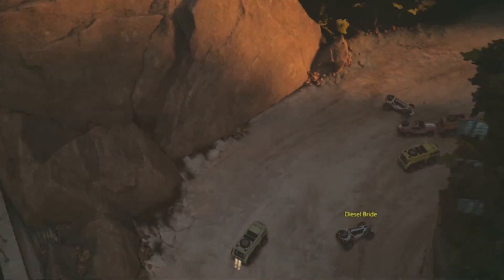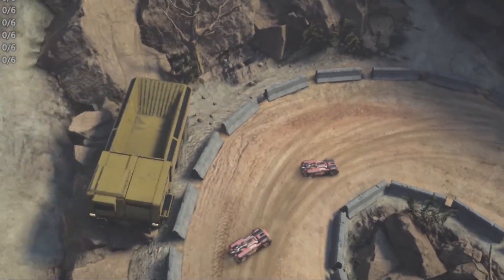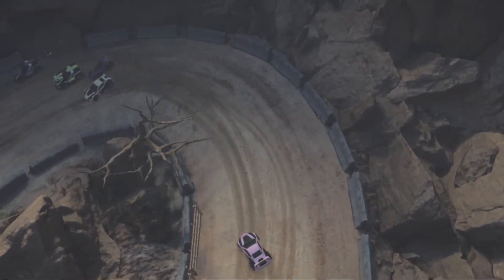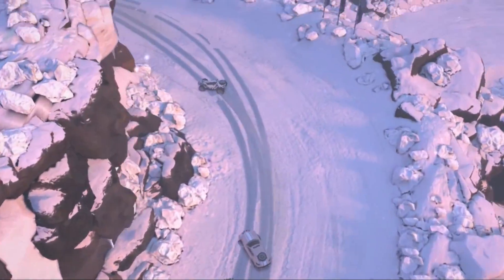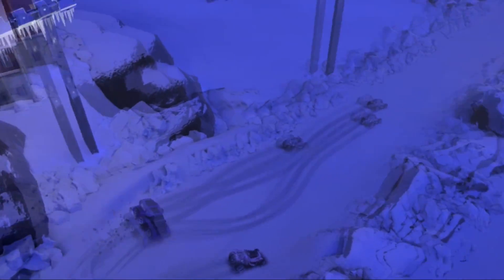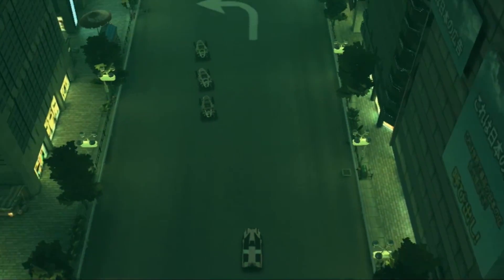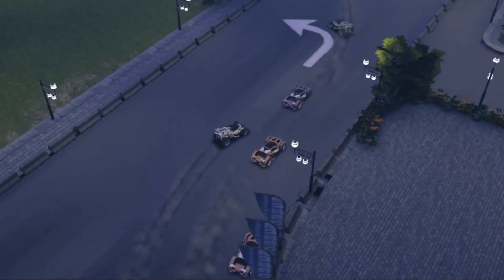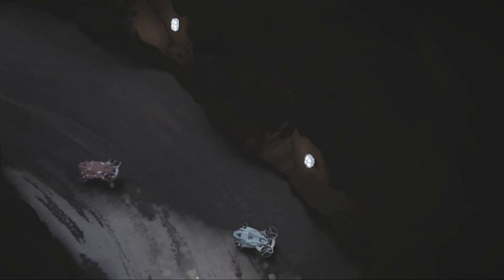GGS Interviews VooFoo Studios | Mantis Burn Racing on the Switch, top-down racers, and retro-gaming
John caught up with VooFoo Studio's Shaun Reed - creative director for Mantis Burn Racing - and Sean Walsh, the marketing and PR manager to have a chat about the upcoming release for the Nintendo Switch, the top-down racing genre, the return of retro-games, and what games they're looking forward to playing.